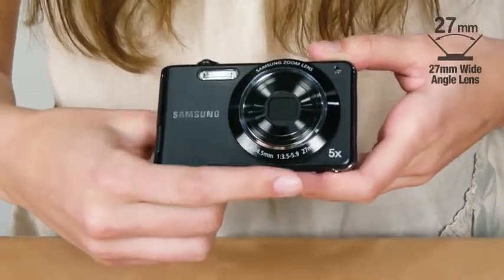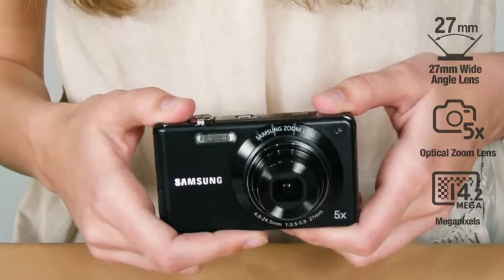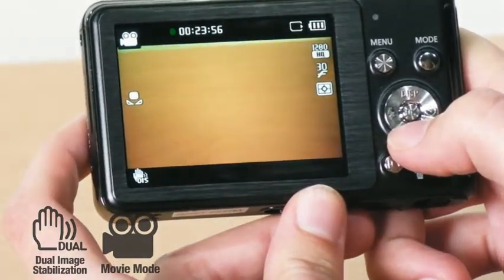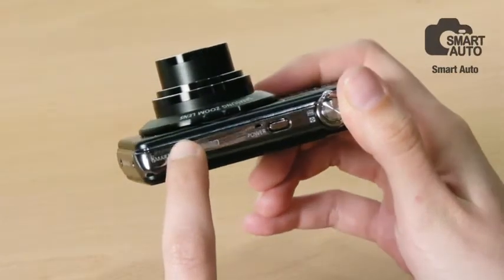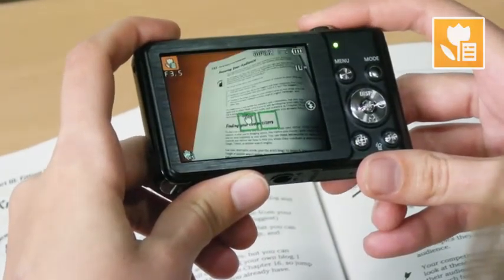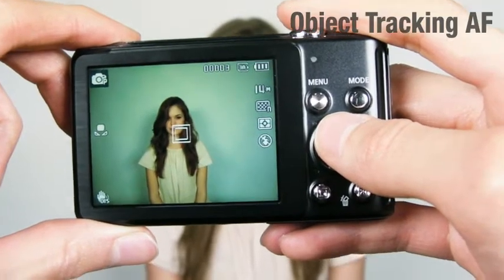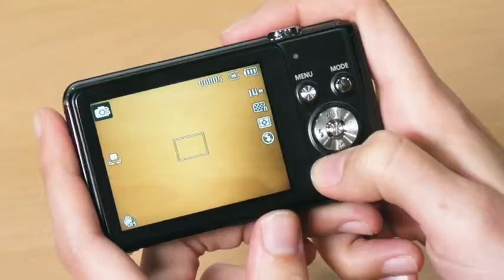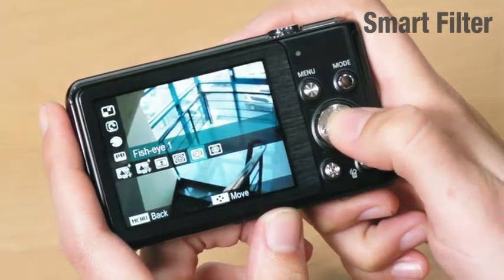Samsung ST70-Slim, stylish snapper with innovative features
Samsung ST70 is designed to be slim and stylish. It comes in four different colors to satisfy the customers more. Not only it has a fabulous design, it has 27mm wide 5x Samsung lens with slim super zoom to capture the images better. Dual IS system is active to prevent blurry pictues when the shooting condition is not appropriate for the camera. ST70 can produce 720p HD quality movie as well. Smart Button is to activate the Smart Auto system that changes its mode (out of 17 different modes) automatically to the condition. There are 4 different Smart Movie modes as well. Another cool thing about this camera is that this camera has an object tracking AF system that tracks a certain object that user is about to take. Fireworks mode helps the users to capture the clearer images of fireworks. Smart Filter is to give unique effects to the images. With this Slim and Trendy newe Samsung ST70, you will experience the special moments with it.